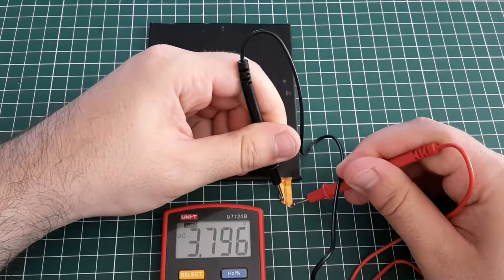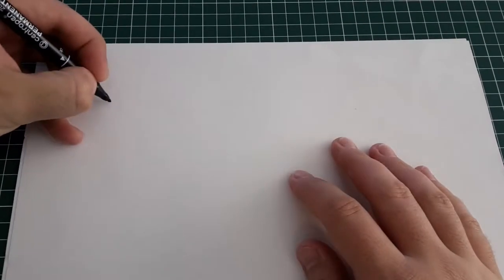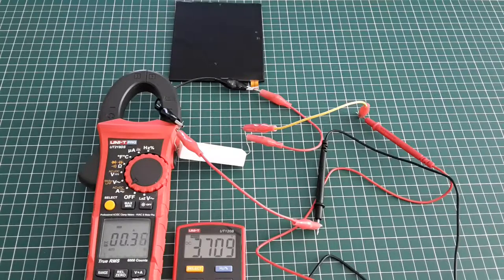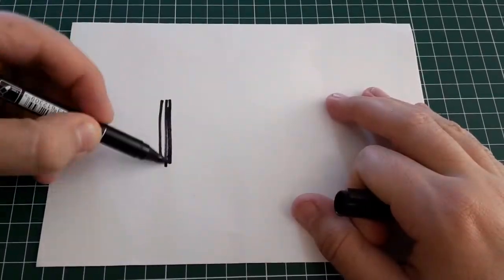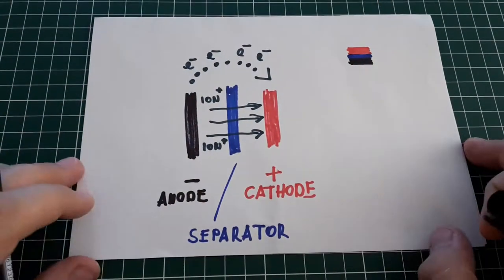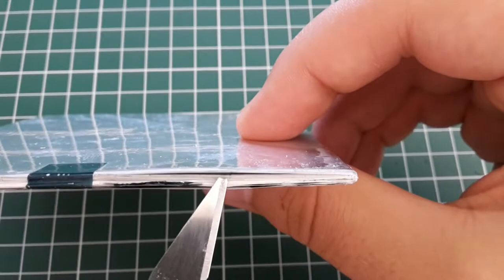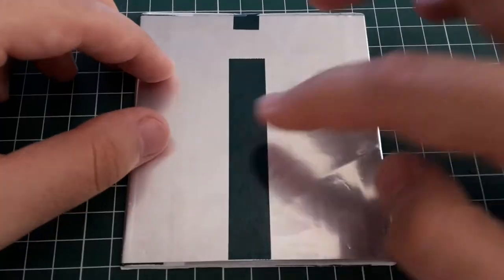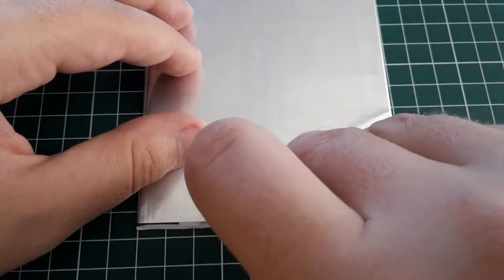LiPo, Lithium-Ion Polymer Battery Teardown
If you are interested what’s inside lithium-ion polymer battery I show you that in this video. This is another battery teardown and this time I focus on a lithium-ion polymer battery which left after replacing battery in a Lenovo tablet. I show you how I managed to discharge the battery and then how I got into it. The battery smells very ugly so pay attention to it because you don’t want to breath that smell all day.

🛠 Tools which I use in the video 🛠
➟ Multimeter UNI-T UT120A

Stay creative and keep on tinkering 😊